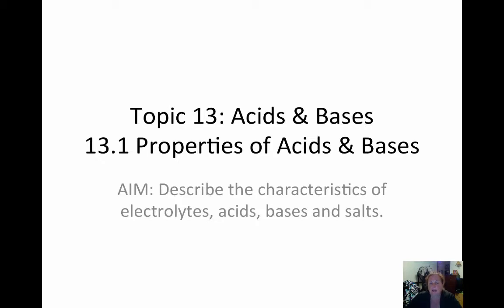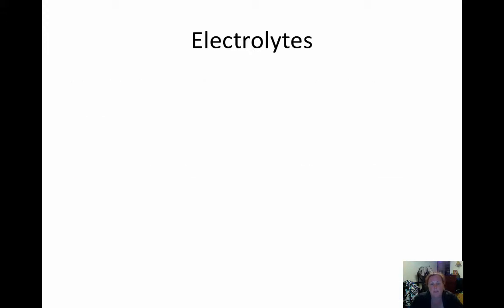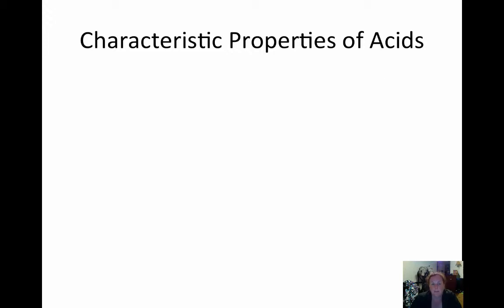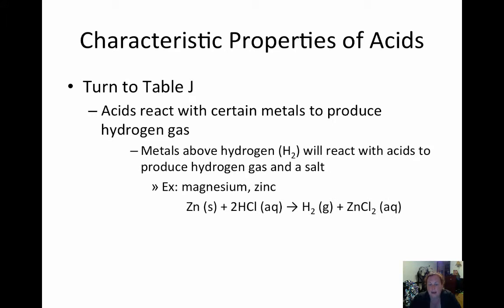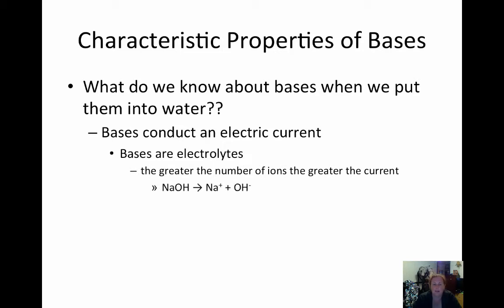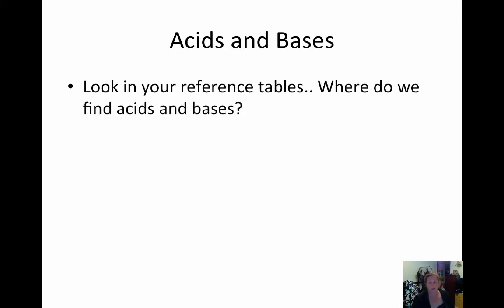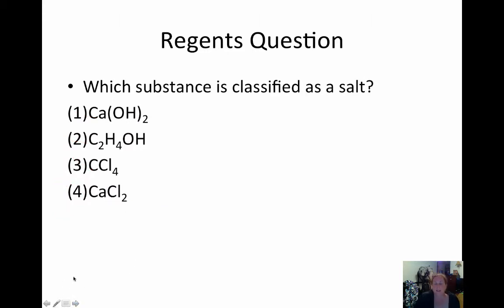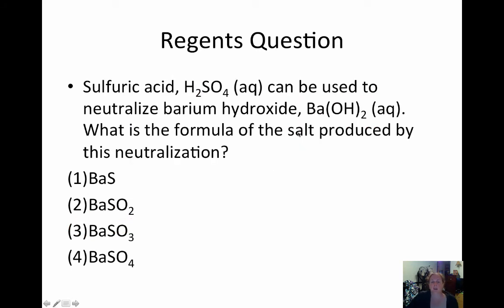13.1 Properties of Acids & Bases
Table of Contents:

00:15 - Electrolytes
01:20 - Electrolytes
01:35 - Electrolytes
02:07 - Characteristic Properties of Acids
02:37 - Characteristic Properties of Acids
03:06 - Characteristic Properties of Acids
04:06 - Characteristic Properties of Bases
04:19 - Characteristic Properties of Bases
04:28 - Characteristic Properties of Bases
04:46 - Acids & Bases
05:50 - Acids & Bases
06:20 - Acids and Bases
06:25 - Regents Question
07:08 - Regents Question
07:33 - Regents Question
08:23 - Regents Question